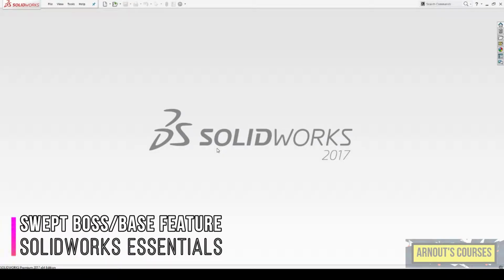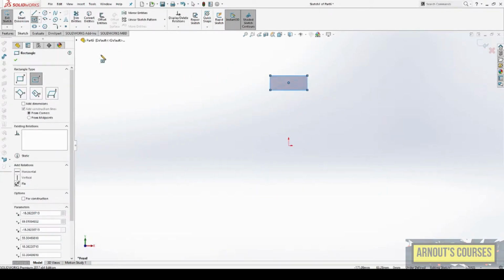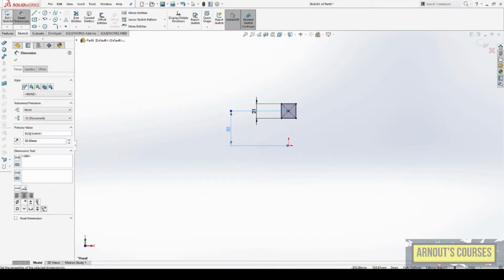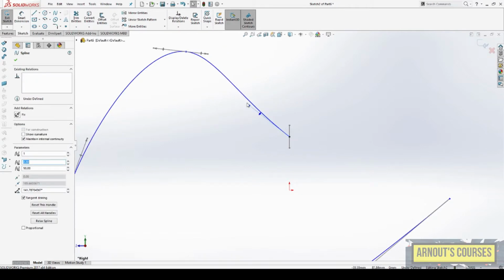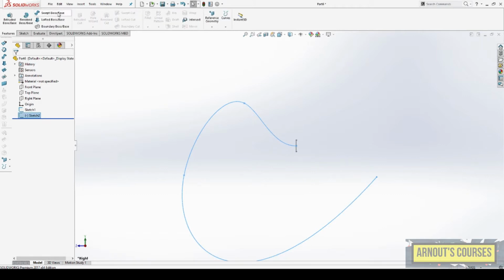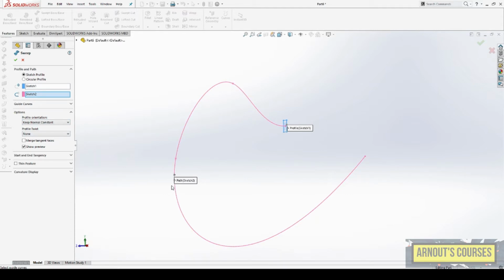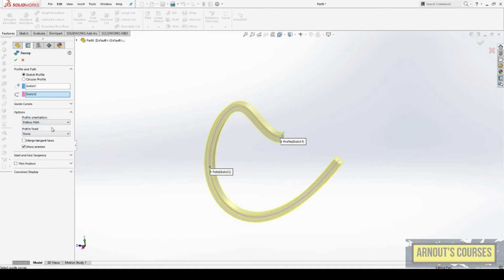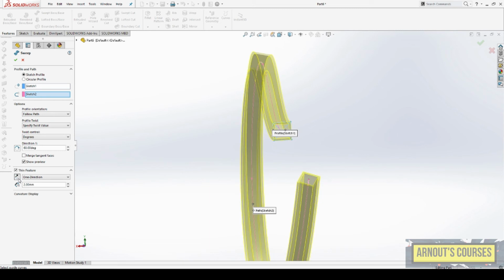003 - How to use the Swept extrude Feature in Solidworks - beginners short series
In this mini tutorial you will learn how to use the Swept Cut feature in Solidworks, and you will understand all parts within this feature.  The Swept Cut feature is part of the Cut features in SW which are able to substract material from your solid model.

This video will also cover the information that is crucial to using the swept cut, so you can apply the feature to your own models as well.

The mini tutorial series, called "Solidworks Short Series", aims to teach you all the essentials of solidworks in episodes lasting no longer than 5 minutes. This is the beginners series. All Shortseries videos are created with the exact same setup, explaining the different features in the basis of it, and how to use them on the most basic level.